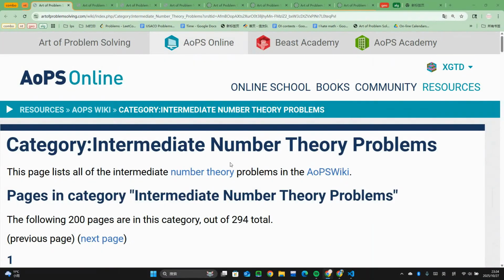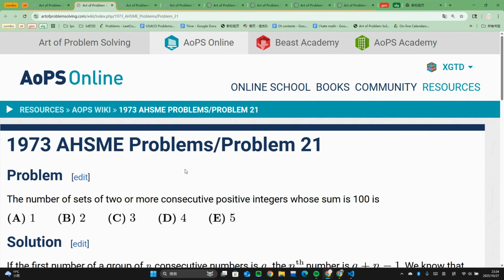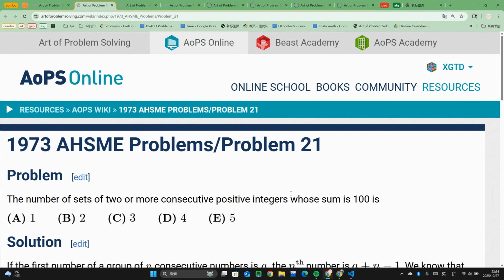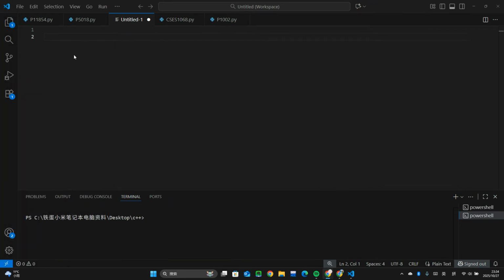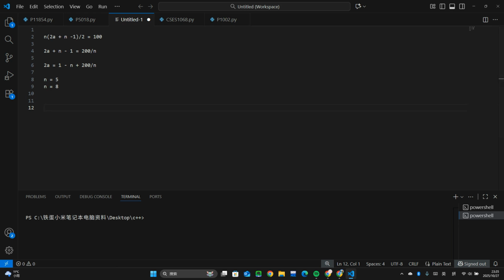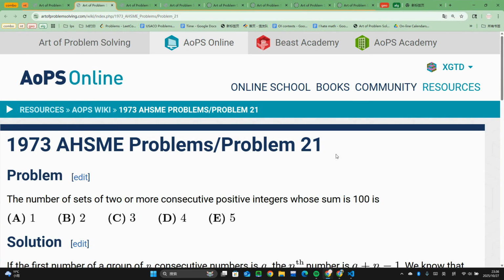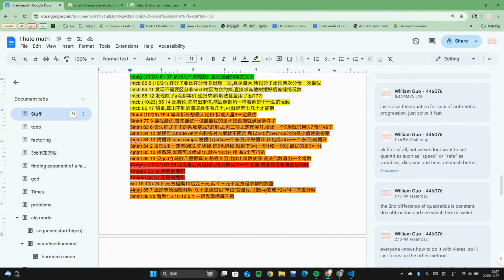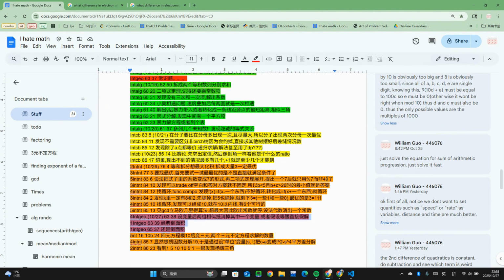aops Intermediate Number Theory Problems 4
5 hours on weekdays we're cooking guys